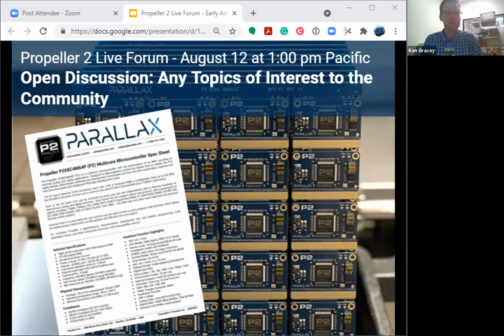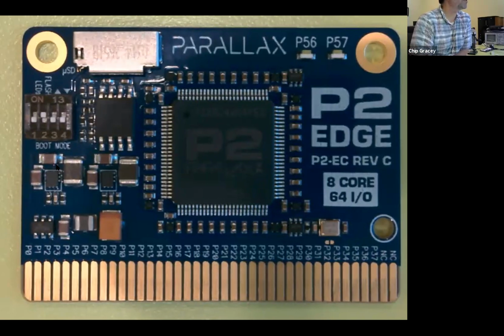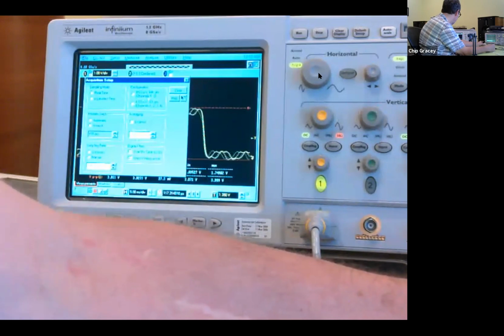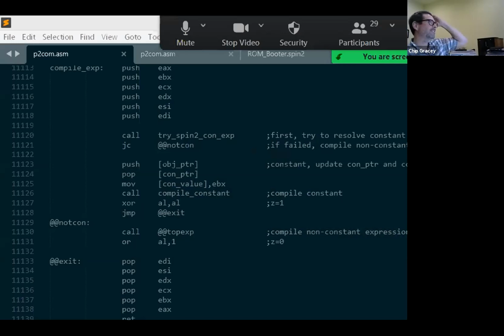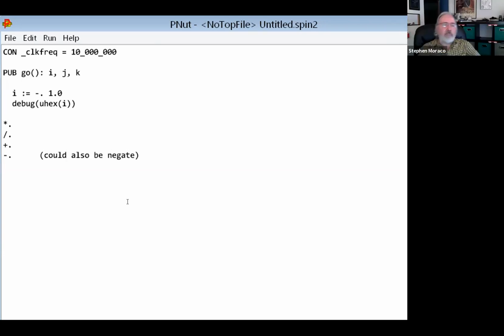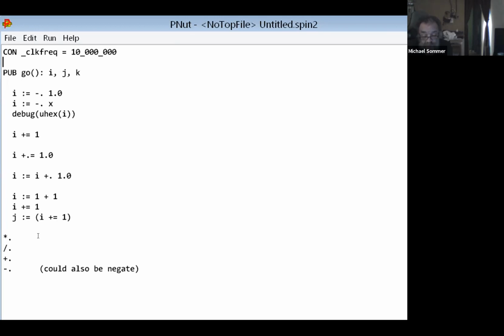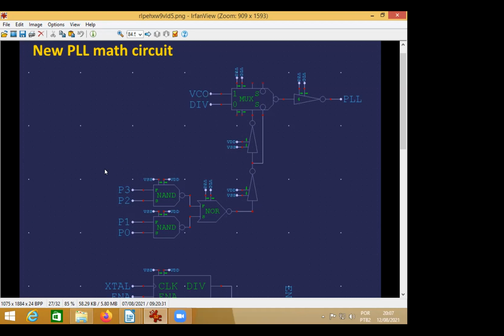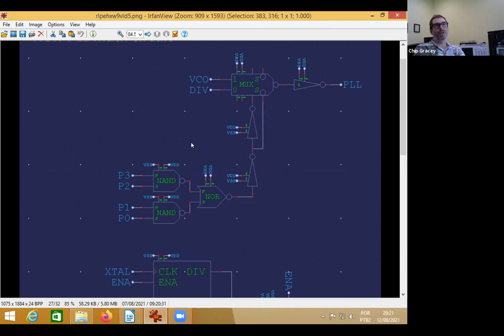Propeller 2 Live Forum August 12, 2021: Open Discussion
0:00  Housekeeping.
0:50 What is the official Language of the P2?
4:55 What distinguishes the P2 from other multicore Controllers?
12:50 Parallax Shop Update.
26:22 Chip talks about newest P2 Edge.
58:54 Kens Problem with Through-hole resistors.
1:02:57 Floating Point Discussion.
2:02:00 General Code Discussion.
3:06:05 PLL Conversation.